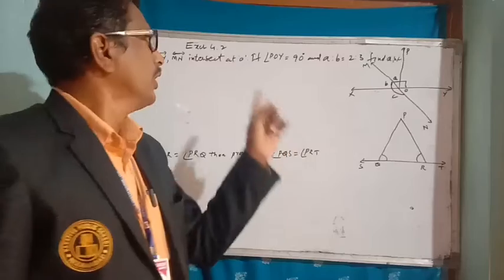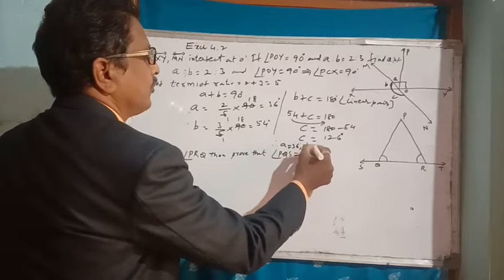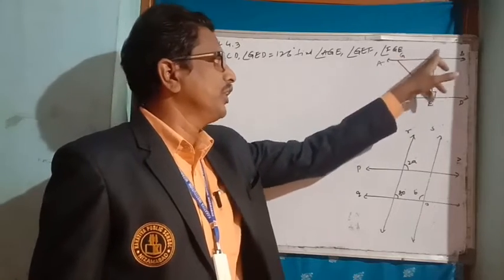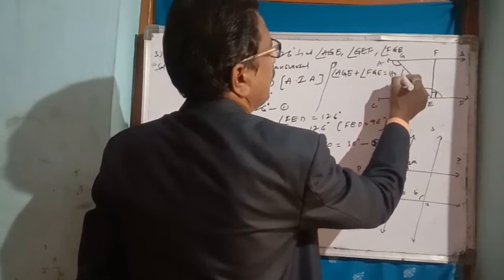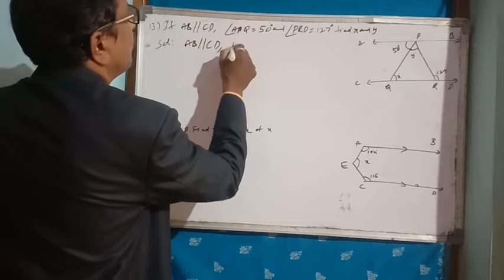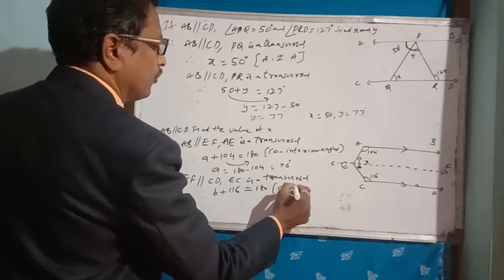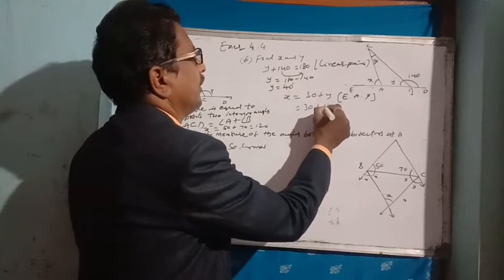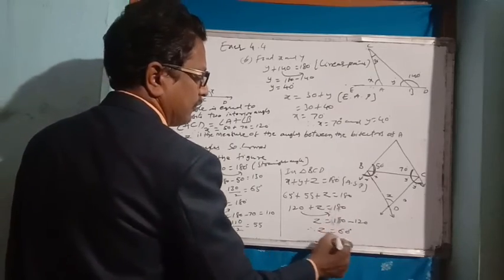QUESTIONS ON LINES AND ANGLES | CLASS 9 | KAKATIYA PUBLIC SCHOOL NZB | VITTALACHARY Sir